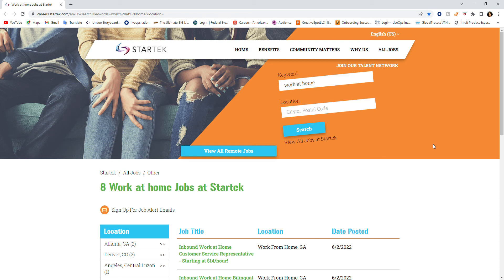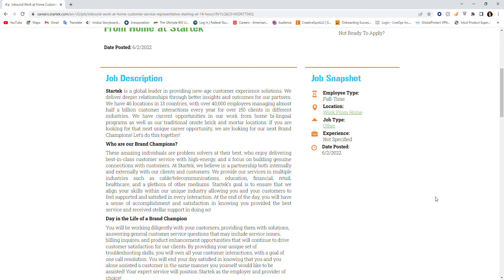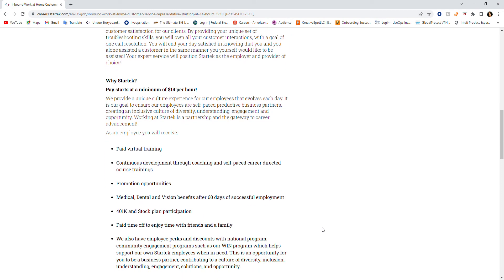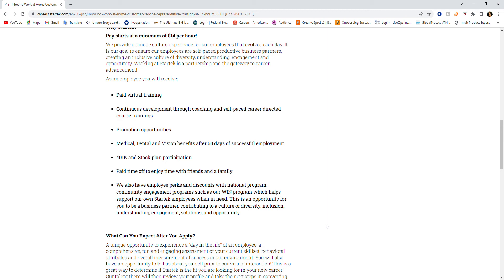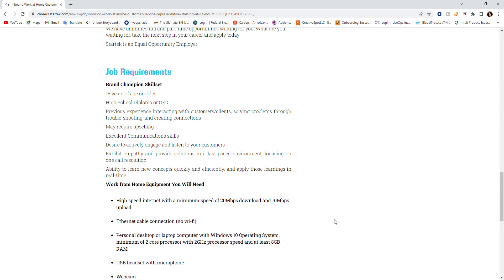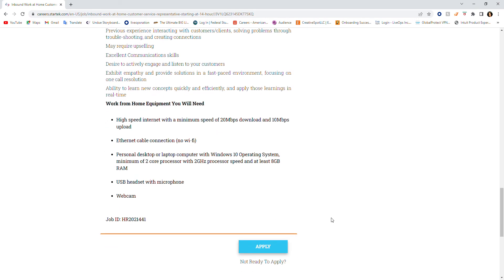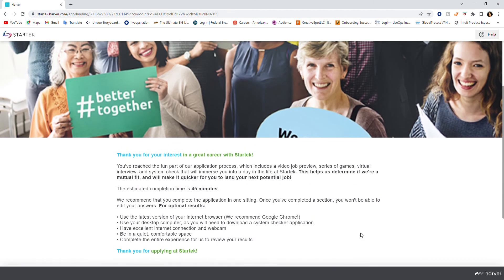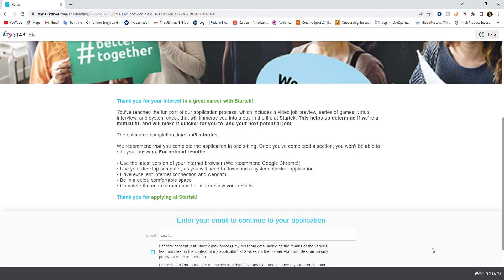Startek WORK FROM HOME OPPORTUNITY!! HIRING NOW!!!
Work at home Jobs at Startek   WORK FROM HOME OPPORTUNITY!! HIRING
NOW!!!

External USB dongle
HDMI CABLE
Headset with microphone
WIFI EXTENDERS
Foot Pedal for transcription
Webcam and Mic
USB HUB with led power switches
Laptop Riser
Office Chair
2nd Monitor
Wireless Keyboard and Mouse Bundle
Cord Management System Ties
Desktop HP Elite Computer
Dell Desktop Computer Set with Dual Monitors